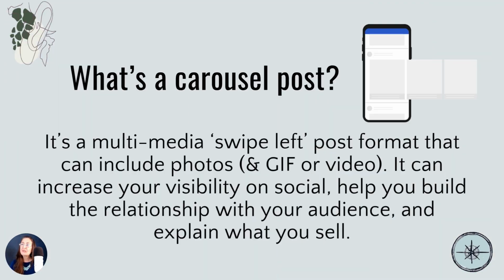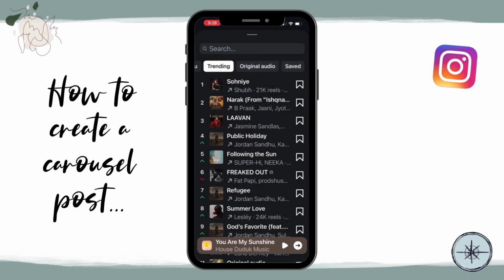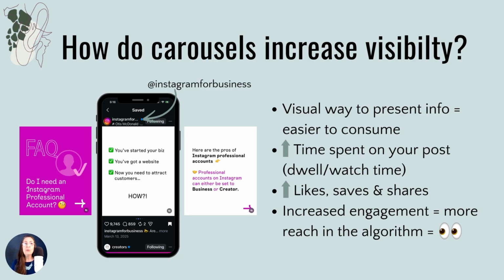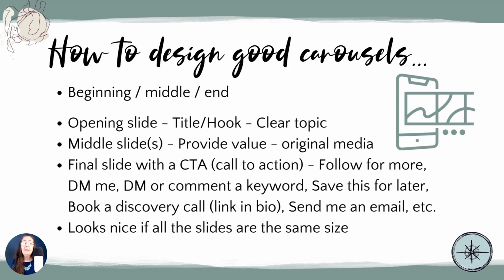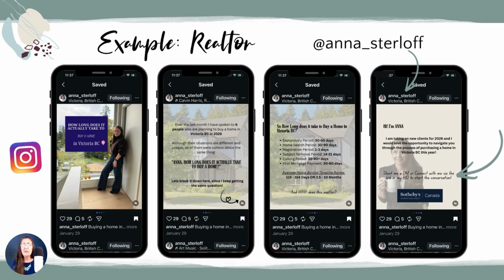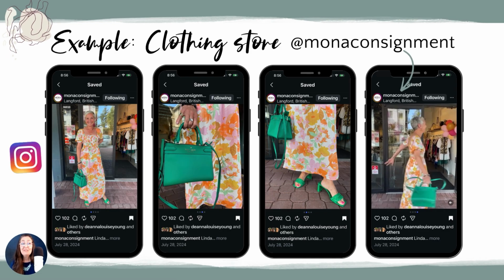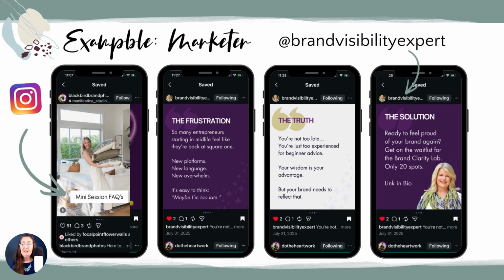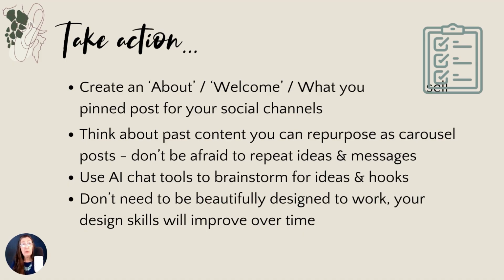How to Create Carousel Posts for Instagram & more! - Full Step by Step Beginner Guide 📱📷🎥💙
😳 Are you tired of spending time creating social media content that no one engages with, and more importantly that doesn't bring you clients?

What if one post format could answer your clients' questions, showcase your expertise, and help you sell your products or services without feeling pushy? I’m Juhli Selby, and in this training, I show you how to create Instagram carousel posts to grow your business! This is a comprehensive, step by step beginner training for how to leverage this useful social media post format. I focus primarily on Instagram carousels, because it has the best creative features, but you can use these ideas to create carousel style posts on other social channels such as Threads, LinkedIn, TikTok, Facebook, Substack & more!

🖥️ What this training covers:

✔️ What is a carousel post? & how it can increase your visibility online!

✔️ How to create a carousel post on Instagram

✔️ Where else you can share carousel posts (or repurpose your carousel content)

✔️ How to design good carousel posts

✔️ Lots of carousel ideas - both of teaching (non selling) and selling! ~ With examples from women small business owners - especially service providers 🌷

✔️ Common carousel mistakes to avoid

✨ Remember - your carousel posts don’t need to be perfectly designed to be effective - what matters most is that your audience feels understood and helped - and that they reach out to connect if they want to work with you! 😀

🔹 Video chapters / time stamps :

0:00 🔹 Introduction to 'Carousel Posts That Teach & Sell' presentation

1:01 🔹 About the speaker, Juhli Selby, Social Media Coach & Trainer

1:32 🔹 Presentation begins

2:11 🔹 What is a carousel post?

2:46 🔹 How to create a carousel post on Instagram - Step by step tutorial

14:11 🔹 Carousel post examples begin

15:53 🔹 Why does the carousel post format matter? Because it can increase your visibility on social media! Here's how...

19:22 🔹 The carousel post format is great for teaching, telling stories & SELLING your products & services!

20:12 🔹 Where can you share carousels? Everywhere! Even if a social platform doesn't have a 'carousel' format - you can usually share your content as a multi-photo post. I discuss some of the media specifications of different platforms.

22:32 🔹 Carousel post examples continue...

23:00 🔹 Facebook multi-photo post - how it works - there is no proper carousel post but you can still share your images as a post there

24:25 🔹 LinkedIn carousel posts

25:10 🔹 Two options for creating carousels on LinkedIn - multi-photo and document (pdf)

26:50 🔹 YouTube carousel posts

27:10 🔹 How to design good carousel posts (that will actually build trust with your audience, and help support your sales for your business!)

29:04 🔹 Example of a well designed carousel post - describing why it's good

30:35 🔹 Ideal specifications for designing a carousel post and design tips for repurposing on more than one social platform

31:34 🔹 Non selling carousel post ideas for small business owners

33:25 🔹 Non selling carousel post examples...

33:57 🔹 Create carousel post templates to save time!

35:19 🔹 More carousel post examples with design tips...

42:40 🔹 Selling / promotional carousel post ideas for small business owners

46:53 🔹 Selling carousel post examples and design tips...

59:01 🔹 Common carousel post mistakes to avoid

1:02:13 🔹 Take action! Recommended homework & advice to use your new carousel post skills to support your business.

Was this tutorial helpful? FOLLOW ➤ @sandhisocial for more 💙

Tired of trying to figure social media out on your own!?! 😬 Would you like some guidance & support? 💙 My name is Juhli Selby ~ I offer private lessons via Zoom for clients in Canada & the US. Want to connect?